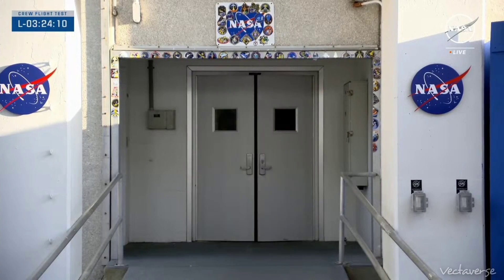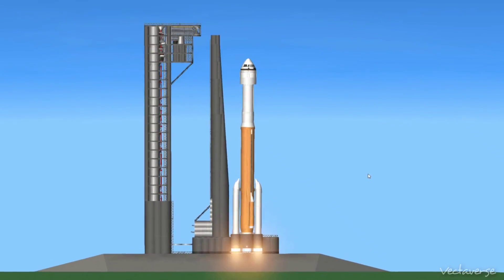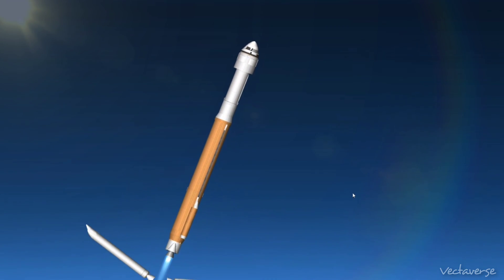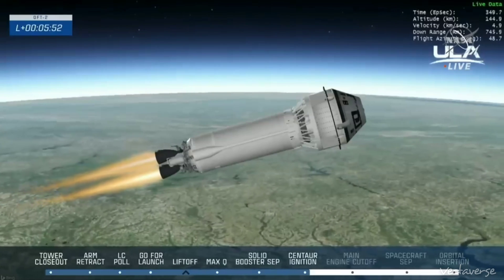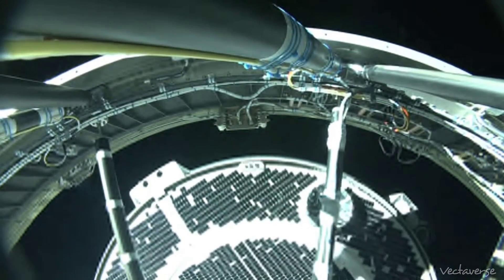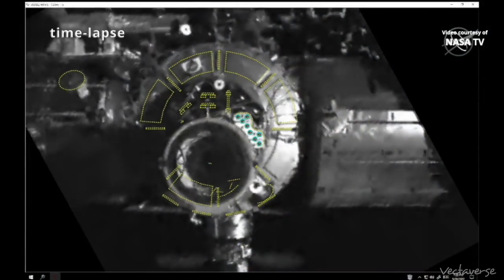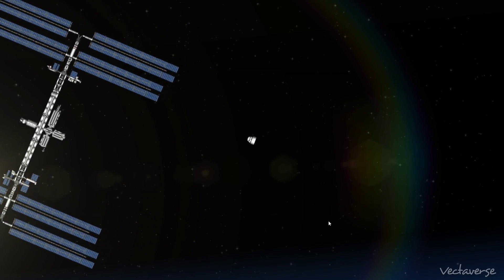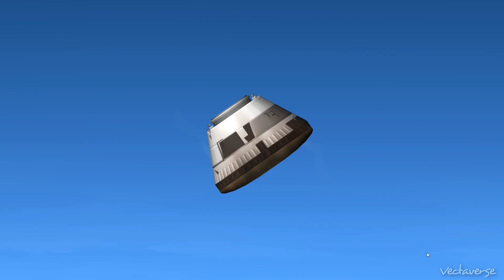Atlas V Boeing Starliner Launch To ISS in Spaceflight Simulator | 2.0 Update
Boeing Starliner Spacecraft Launch To ISS In Spaceflight Simulator

The Boeing Starliner or CST-100 is a class of partially reusable spacecraft designed to transport crew to the International Space Station (ISS) and other low-Earth-orbit destinations. It is manufactured by Boeing, with the Commercial Crew Program (CCP) of NASA as the anchor customer.The spacecraft consists of a reusable crew capsule and an expendable service module.

Atlas V is an expendable launch system and the fifth major version in the Atlas launch vehicle family. It was originally designed by Lockheed Martin, now being operated by United Launch Alliance (ULA), a joint venture between Lockheed Martin and Boeing. It is used for DoD, NASA, and Commercial payloads. It is America's longest-serving active rocket. After 87 launches, in August 2021 ULA announced that Atlas V would be retired, and all 29 remaining launches had been sold.

Some animation video from other Youtubers have also been used in the video for very short periods of time, so thanks for that.

Social Media 📲

⚠️NOTE - COPYRIGHT MUSIC